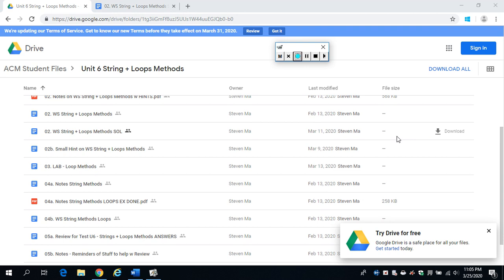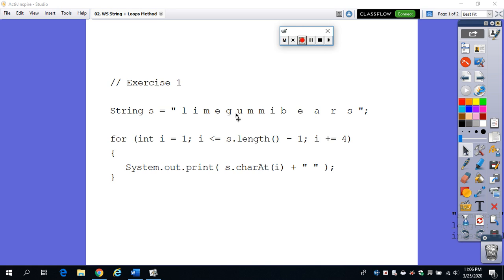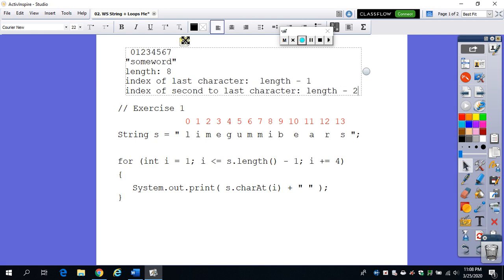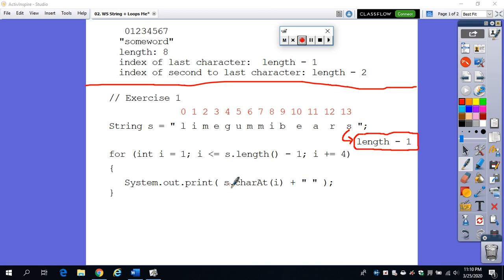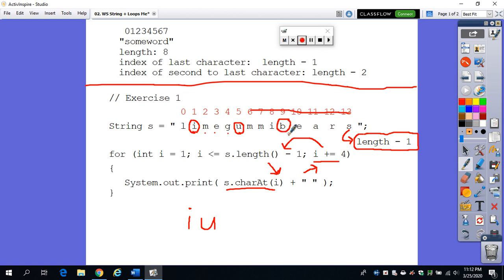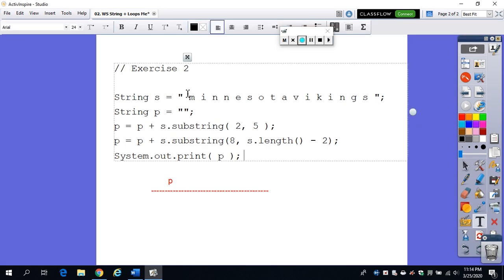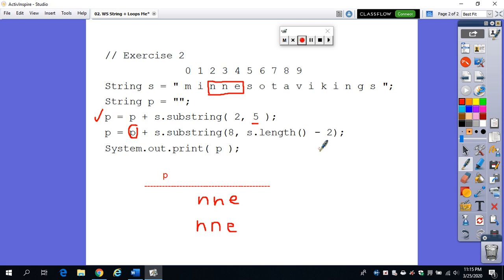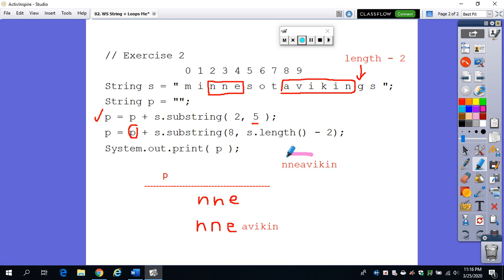02 WS String + Loops Methods Ex 1 2